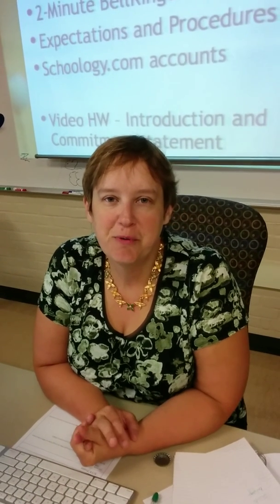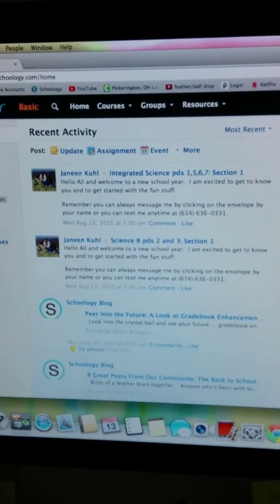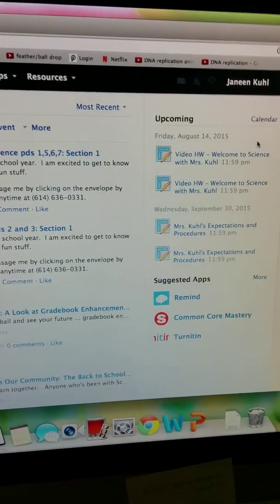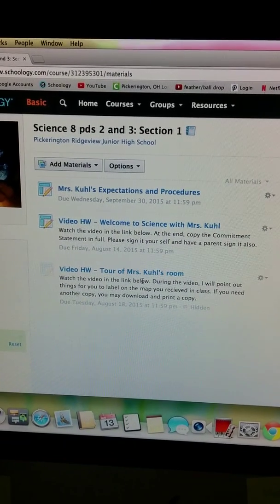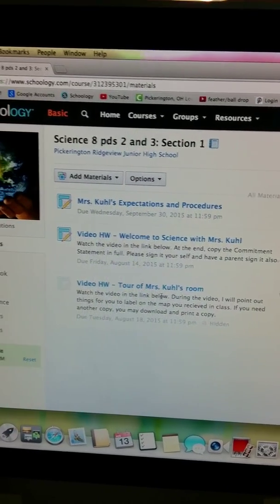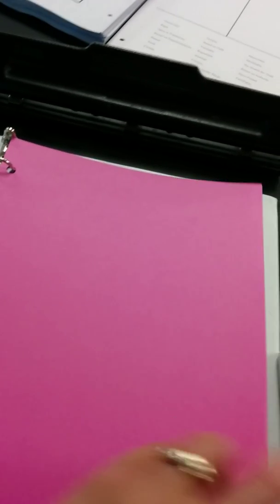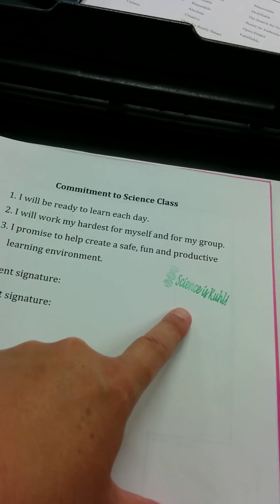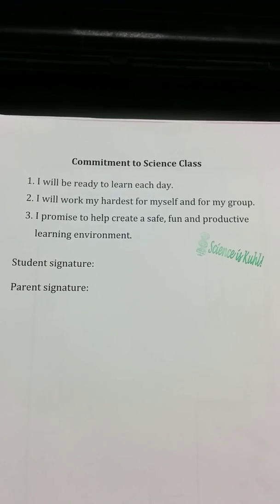Introduction and Notebook organization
At the end, copy and sign the Commitment to Science